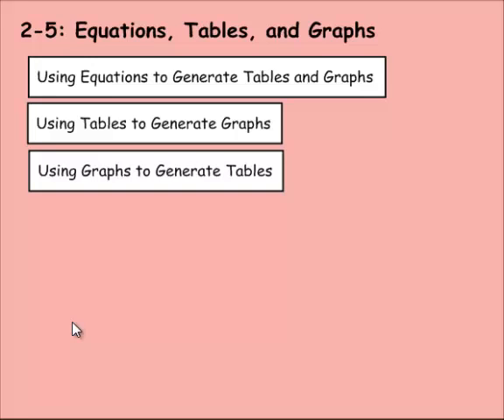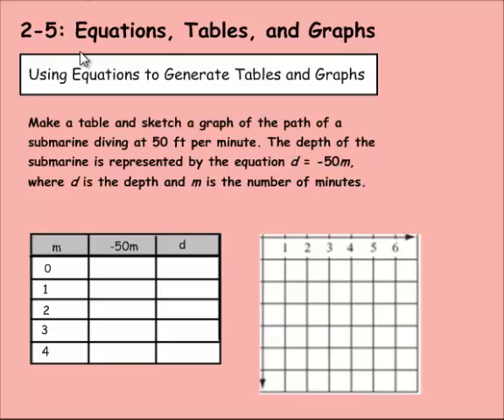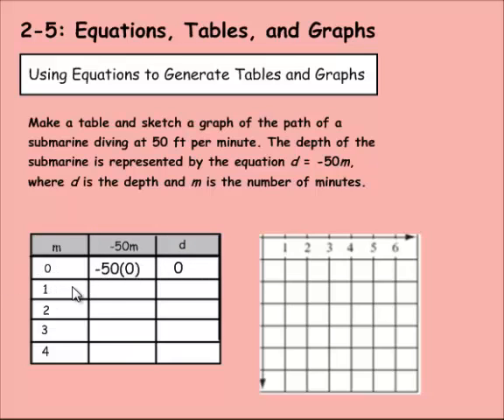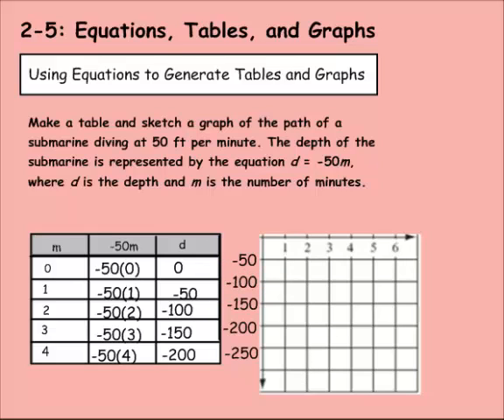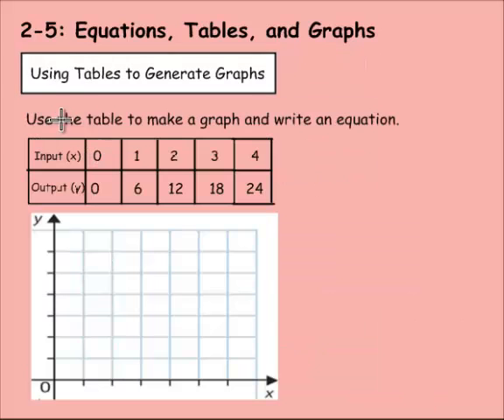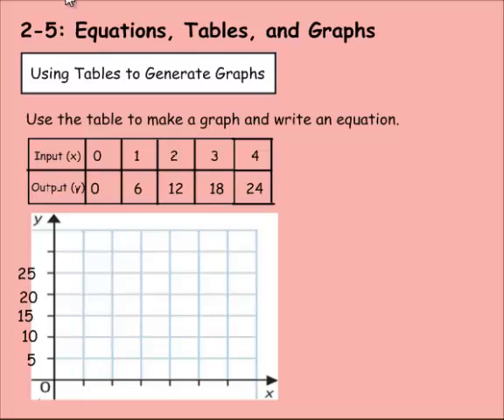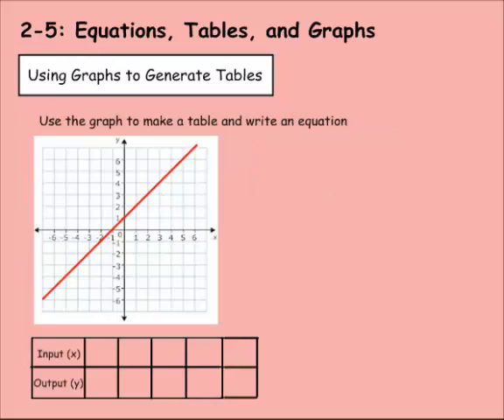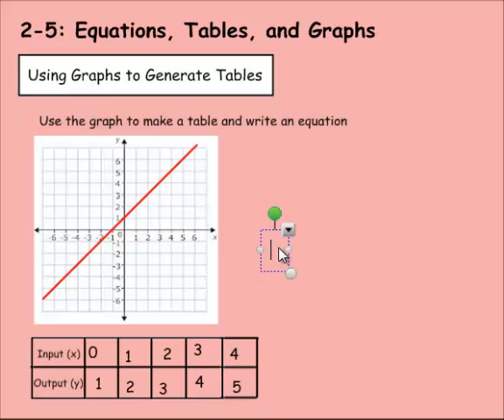Math 8: 2-5: Equations, Tables, and Graphs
How to turn equations into tables and graphs. How to turn tables into graphs and equations. How to turn graphs into tables and equations.